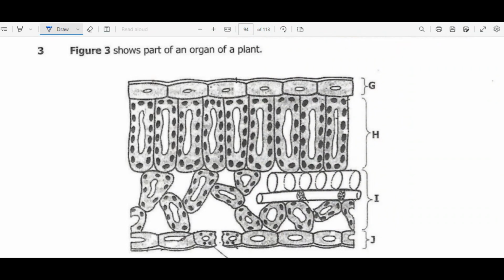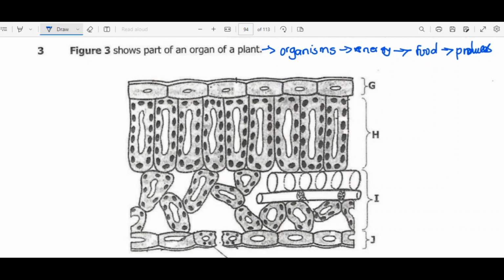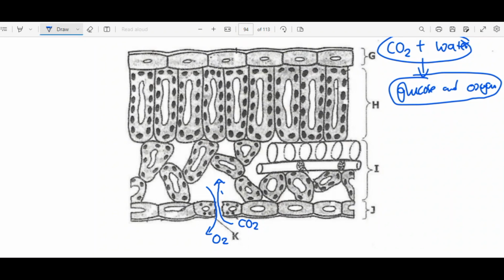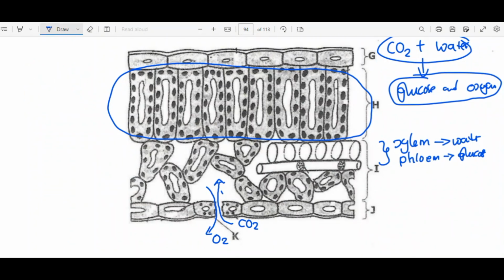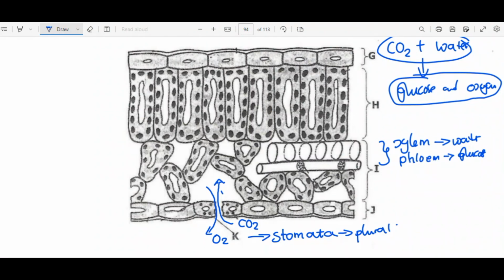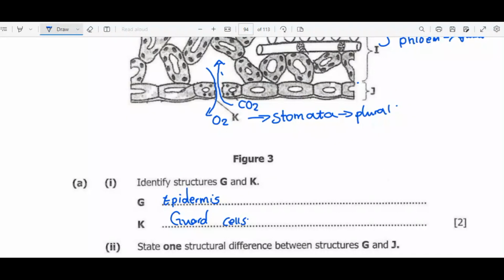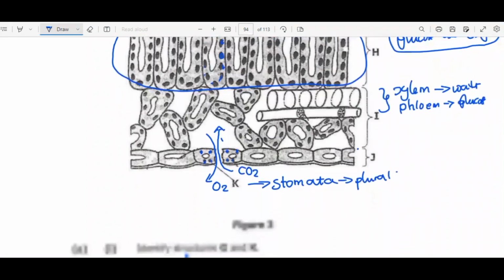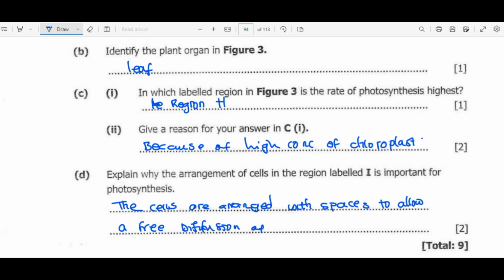STRUCTURES AND FUNCTIONS OF A LEAF(biology p2)